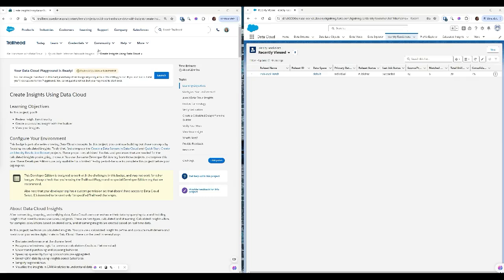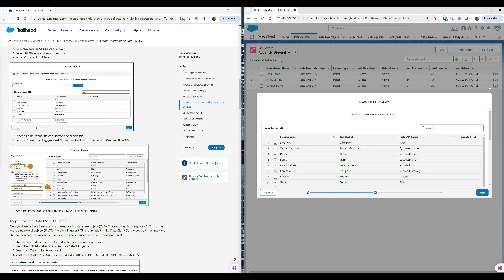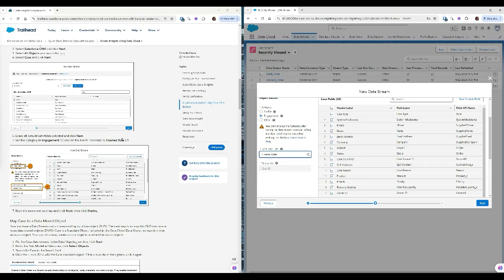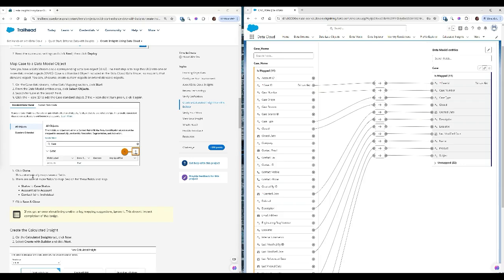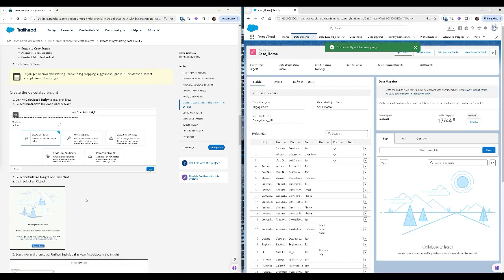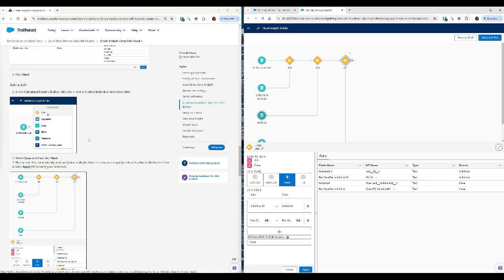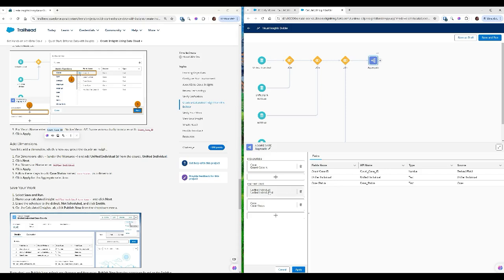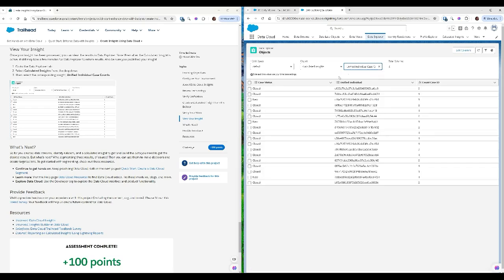Create Insights Using Data Cloud (Hands on 3)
I walk you through the 3rd of 4 Hands-on Data Cloud Projects in Trailhead. You should have completed the first 2 projects before attempting this one.